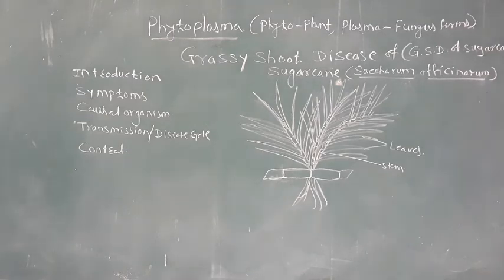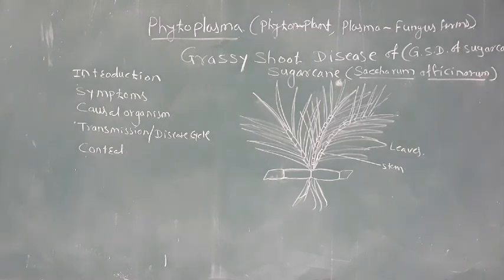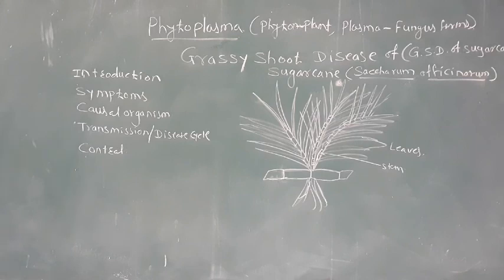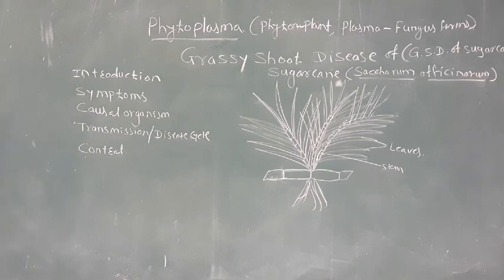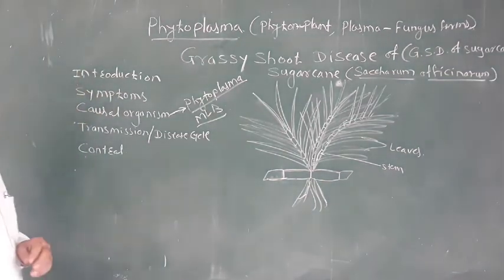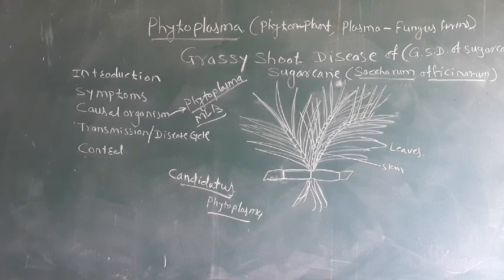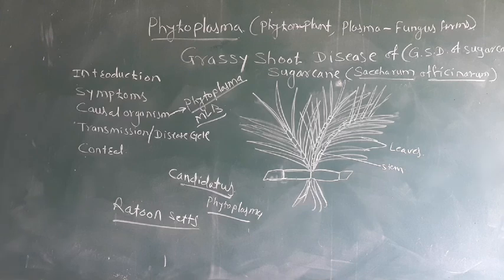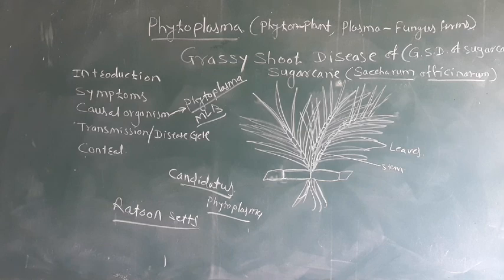Phytoplasma-Grassy Shoot Disease of Sugarcane(G.S.D)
Prof.T.G.Patil (BOTANY)